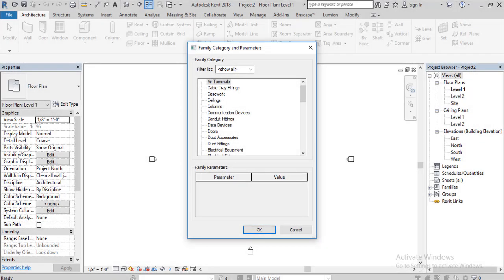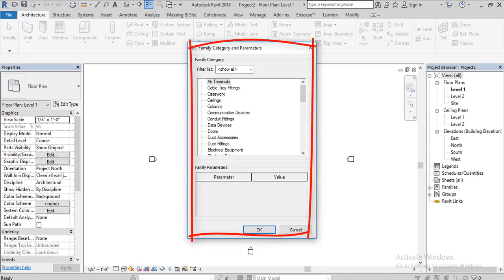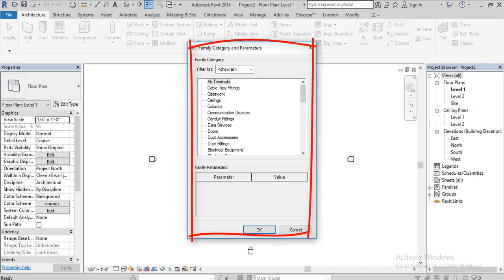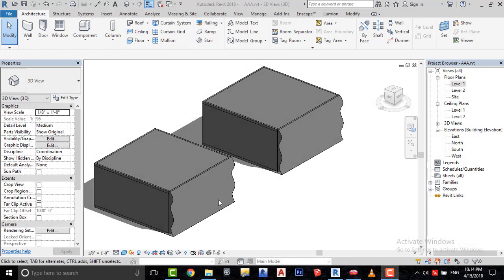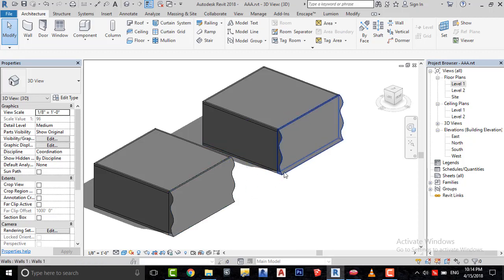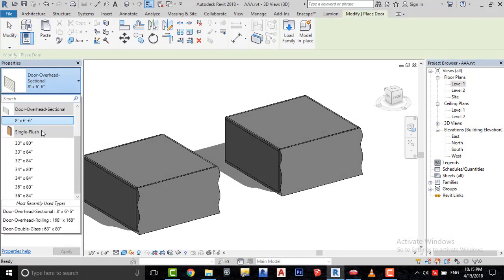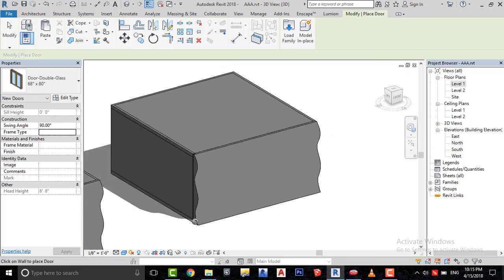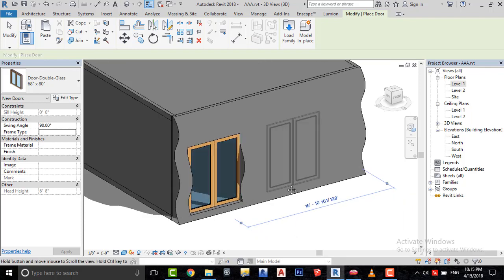Revit Architecture | Important Video About "Model in Place" Revit Tutorial #29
My Laptop Details:
Important Video About "Model in Place" Revit Tutorial #29
Model In Place Revit 2018